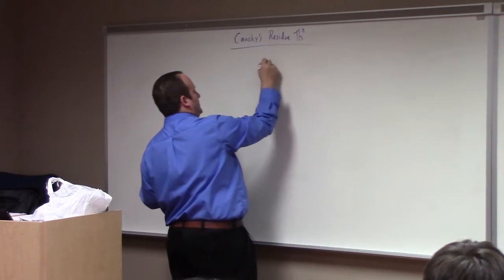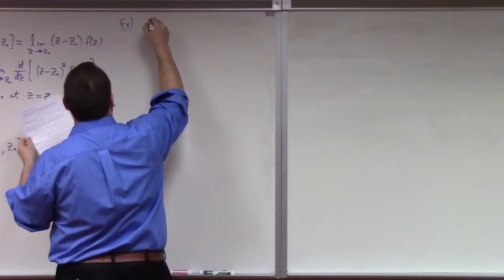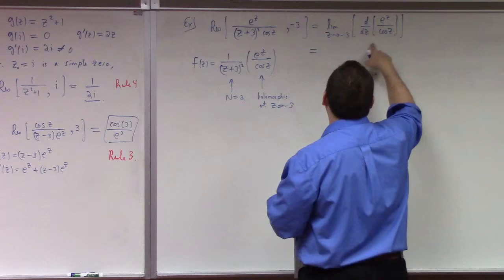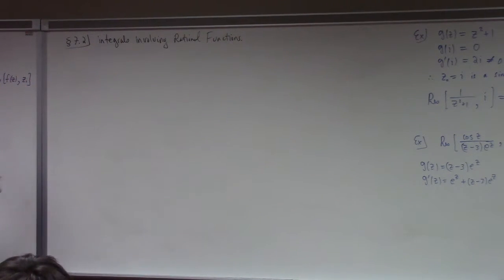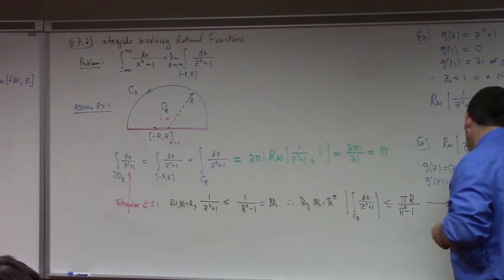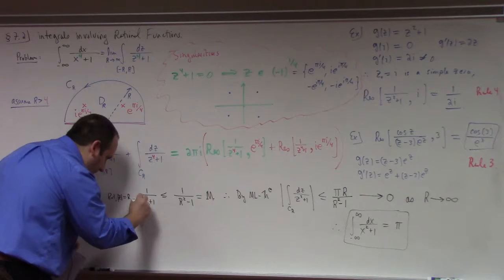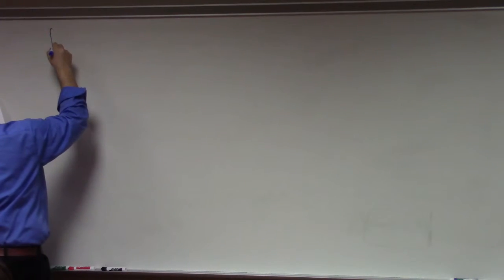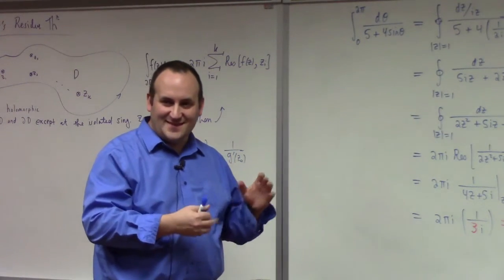Complex Analysis: Lecture 31: Cauchy's Residue Thm and the 4 rules